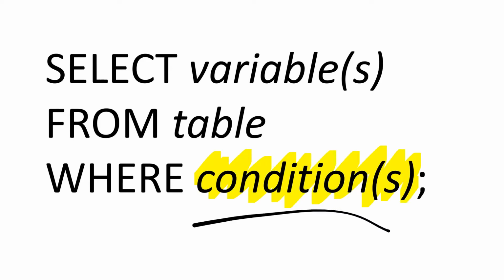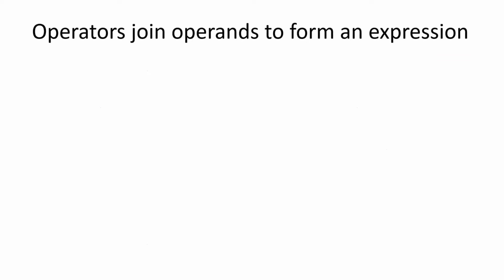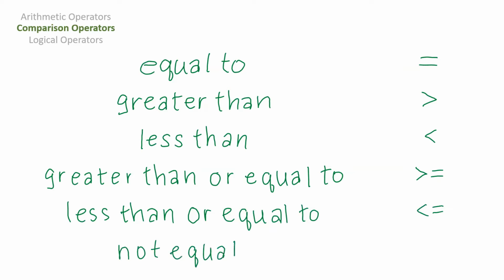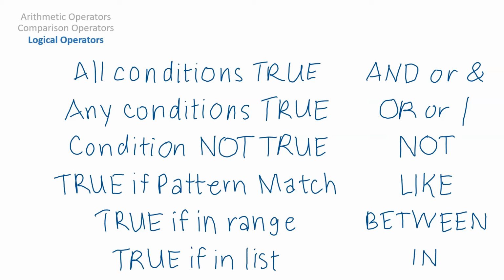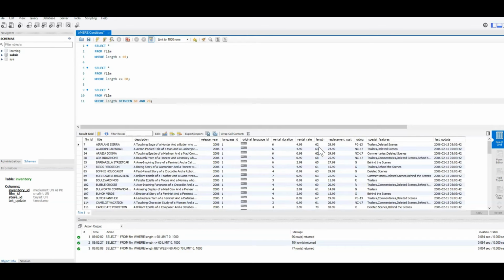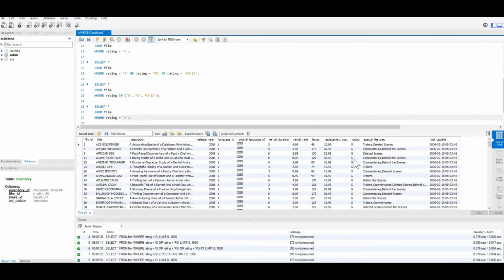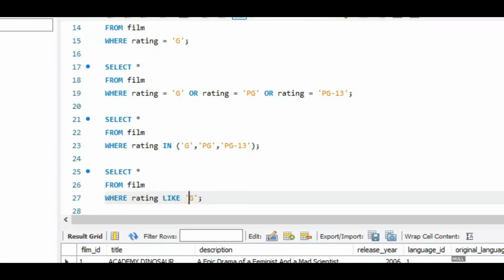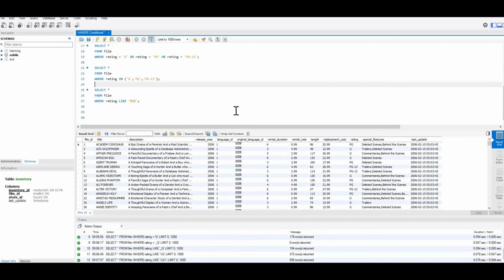SQL Conditions and Wildcards: Logical Conditions + Arithmetic Conditions + Comparison Conditions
In this SQL Conditions Tutorial, we cover Logical Operators, Arithmetic Operators, and Comparison Operators.  We also look at how these conditions can be used to create conditions to filter data in a number of ways.  These expressions are then used in the SQL WHERE Clause.  Wildcards are also introduced.

If you’d like to continue learning SQL beyond this video, a link to our Data Analysis Using SQL playlist is

Finally, to cite our sources, we are using the book Learning SQL as our primary reference.  This is a great book that introduces a variety of SQL querying topics and that provides exercises and solutions for practice which can be purchased on Amazon (I may receive a commission for a purchase at no additional cost to you).

Chapters:
00:00 - Introduction
00:33 - WHERE Queries Introduction
00:50 - Expressions and Operators Introduction
02:02 - Types of Operators
02:23 - Arithmetic Operators
02:53 - Comparison Operators
03:33 - Logical Operators
05:04 - Examples in SQL
07:30 - Using Wildcards to Filter Results